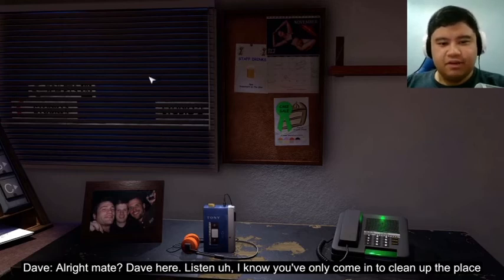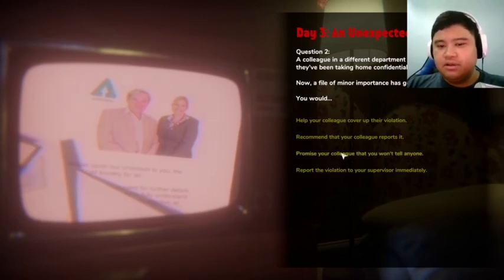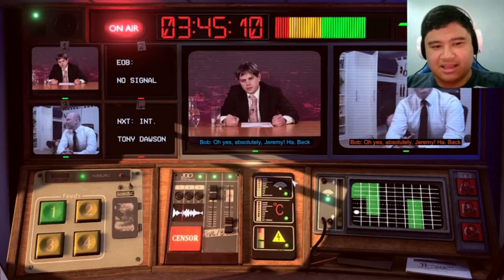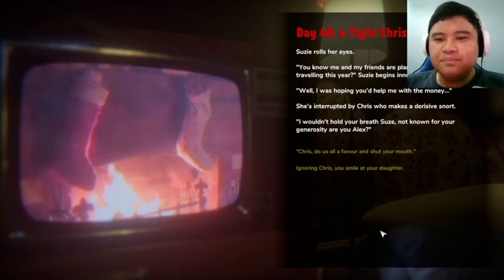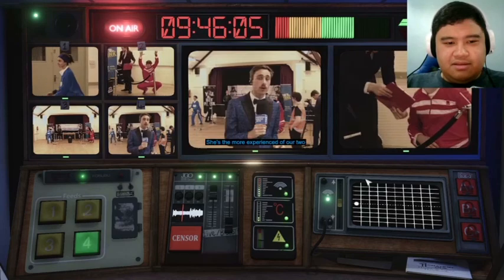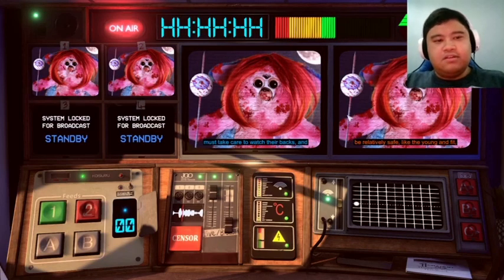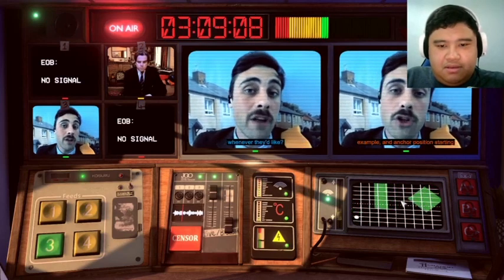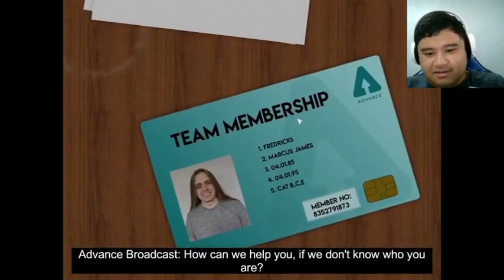I AM THE CENSOR! - Part 1 + snugglehugs special - Not For Broadcast